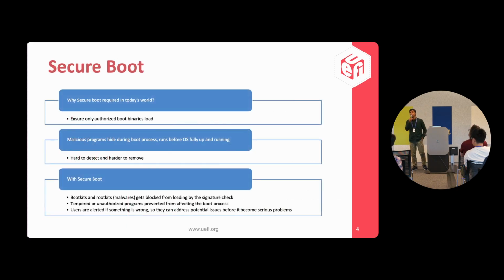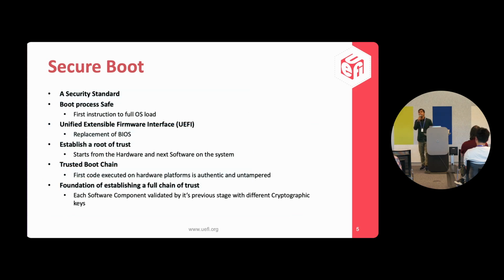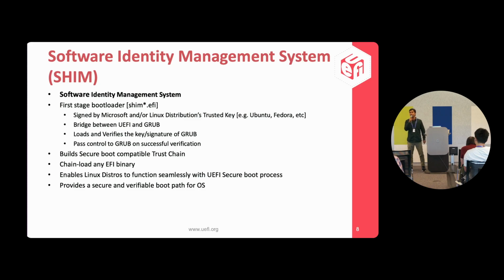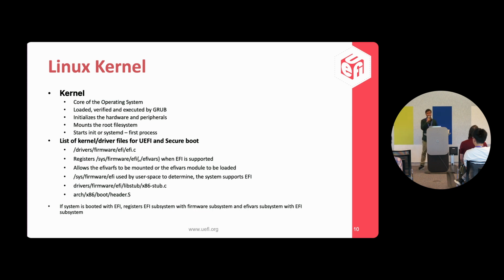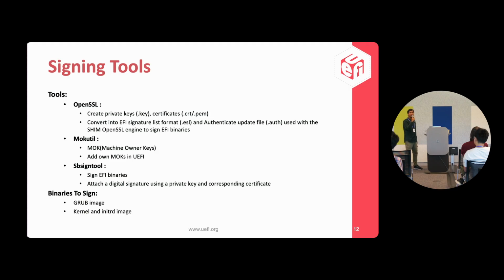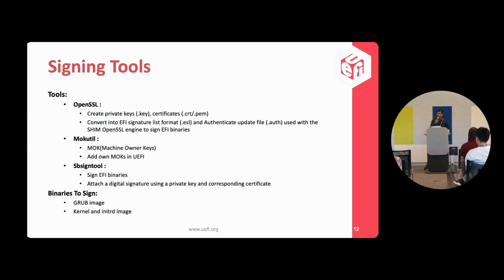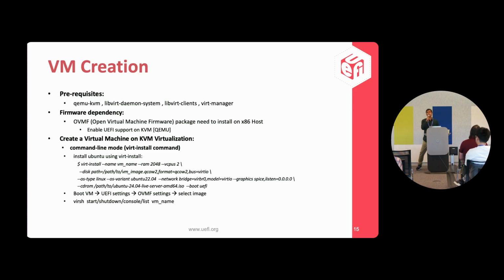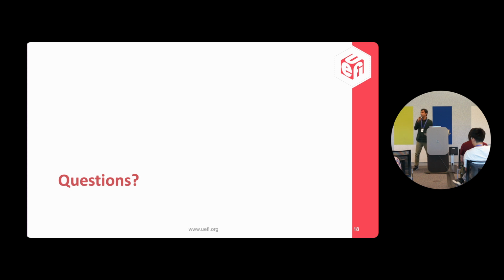Enablement of Secure Boot with GRUB under UEFI for Linux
To protect the booting process of today's smart computing devices, industry experts developed the Secure Boot feature as part of the UEFI specification. On any kind of mobile, computer or IOT devices, if it's configured with Secure Boot under UEFI firmware support, it helps to verify the boot loader before handing over control to the OS. In this way, Secure Boot ensures that only approved OSes can run on UEFI-based platforms. UEFI based Secure Boot is a security feature designed to make sure that any device or platform or Hyper-V boots using only software that is trusted. It helps to prevent a class of attacks in which the attacker modifies the system software, rendering it untrustworthy.

This tech talk from Sumeet Pawnikar (Cisco) will cover the comprehensive overview of Secure boot support under UEFI based GRUB bootloader on Linux based platforms. Explains the dependencies and available kernel options with code snippets to enable UEFI based Secure boot support. Also, touch upon the steps for Secure boot enablement on Virtual Machine.